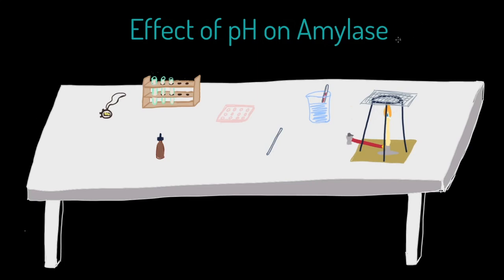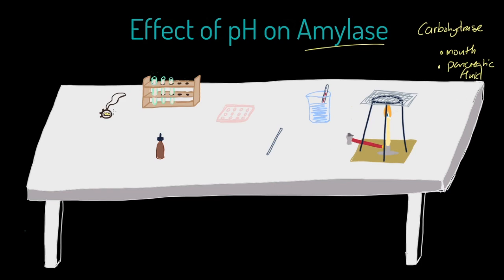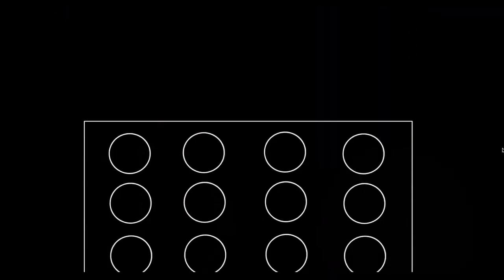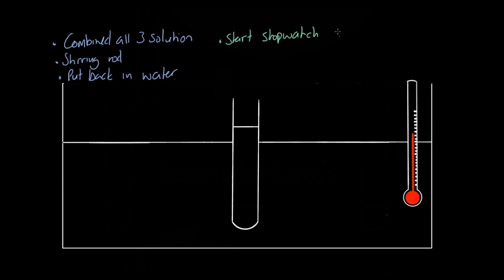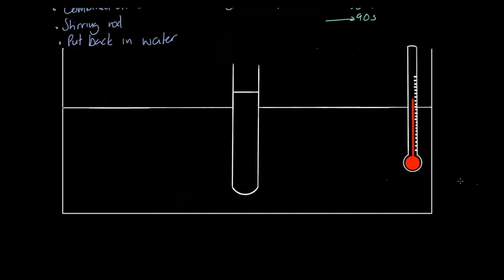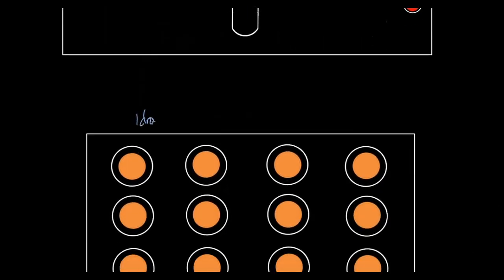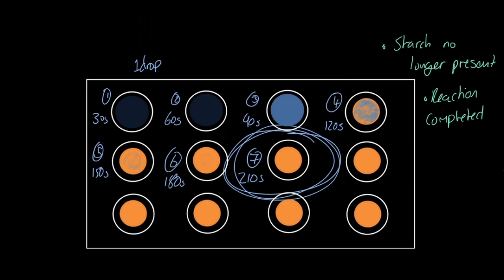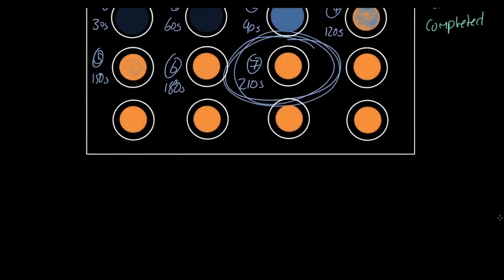AQA GCSE Biology (9-1): Required Practical - Enzyme Activity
A tutorial video covering AQA GCSE Biology (9-1): Required Practical - Enzyme Activity. It contains:

Finding management of this practical problematic? Try reading the EverLearner guide to the enzyme activity required practical Find tips, hints and extension strategies to get the most out of the time!

Head over to theEverLearner.com for more high-quality resources. Sign up to our study package and track student usage by the millisecond.